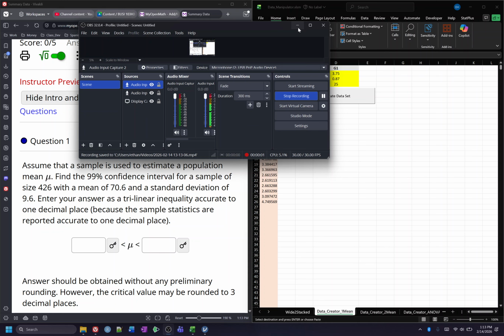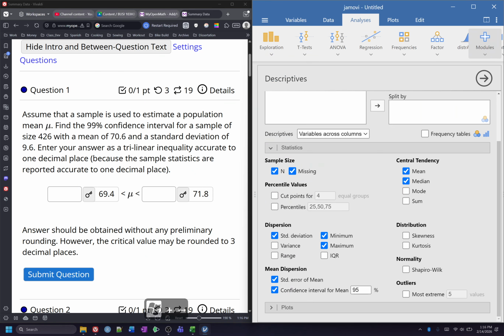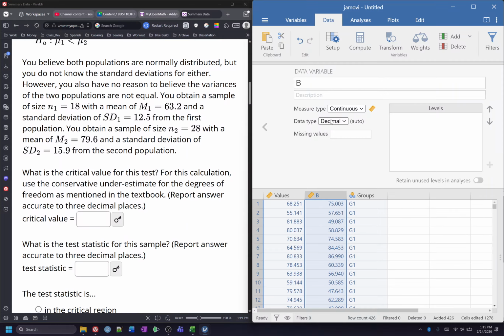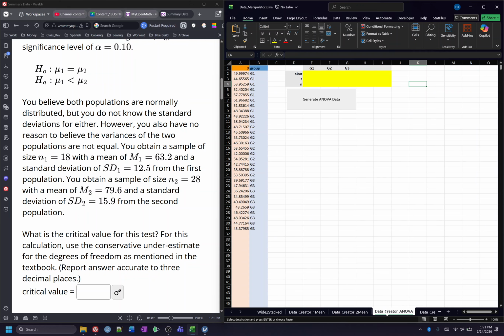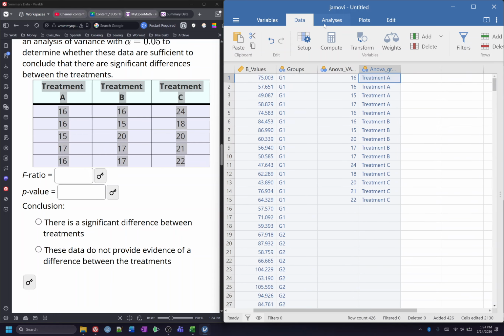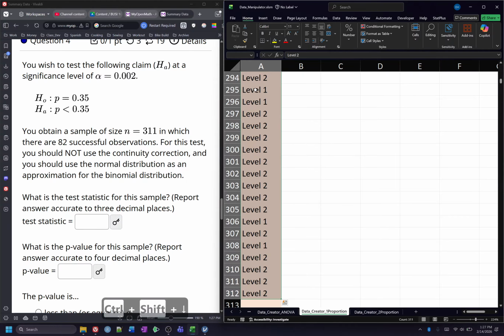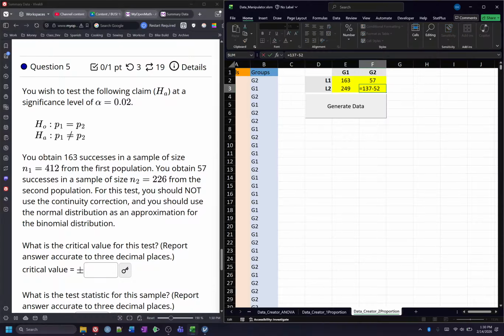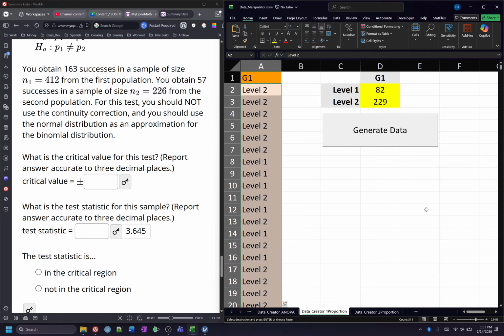Data Generation and Transformation